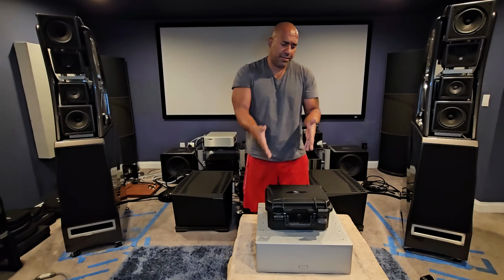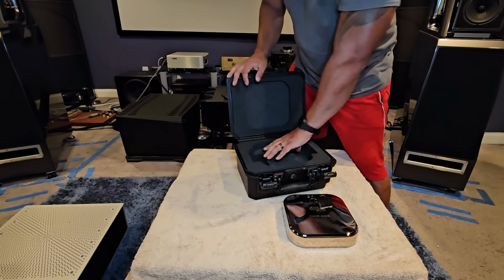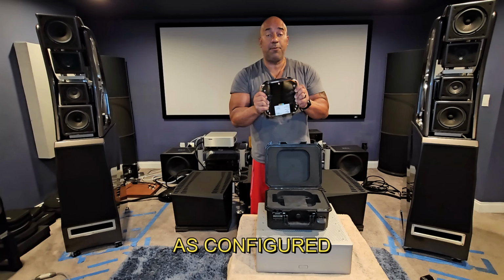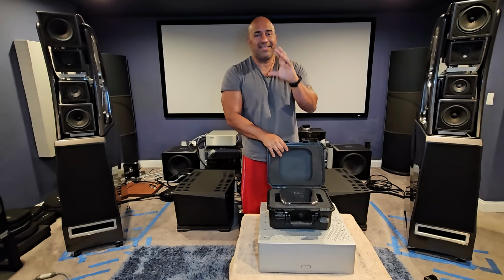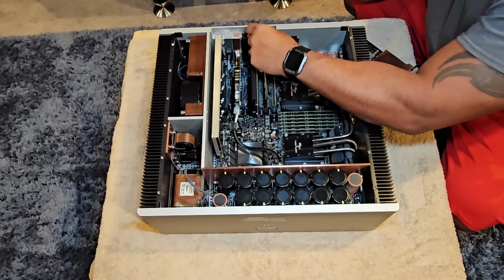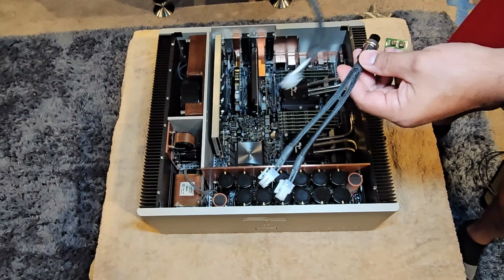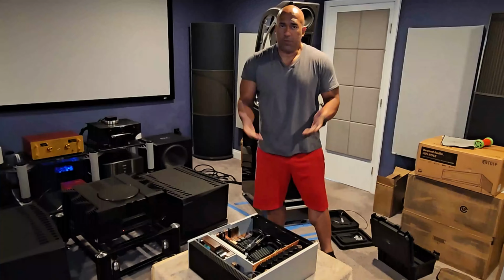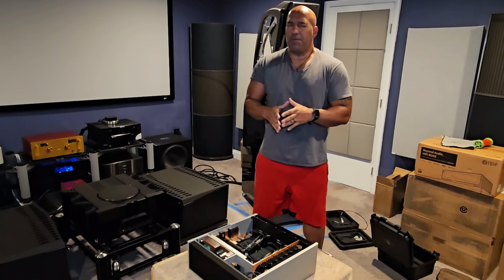My Next Move In My Ultra High End Journey !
Consider my consultation service before you spend thousands of dollars on your next component. Let me help by giving you my unbiased opinion. DO NOT BUY THAT NEXT COMPONENT WITHOUT TALKING TO ME FIRST!

Brands I represent